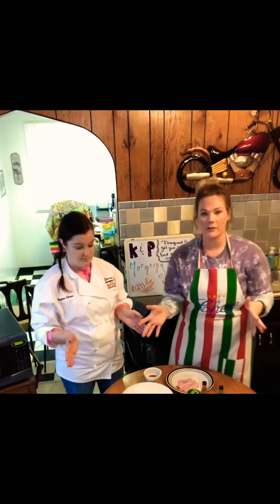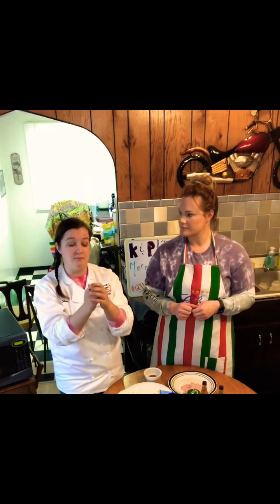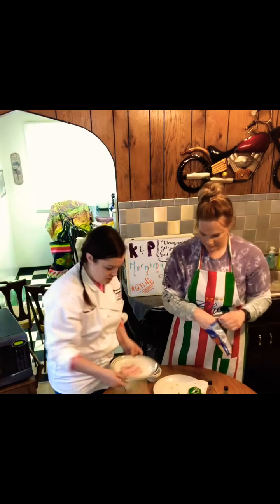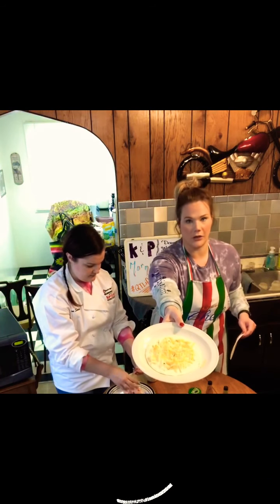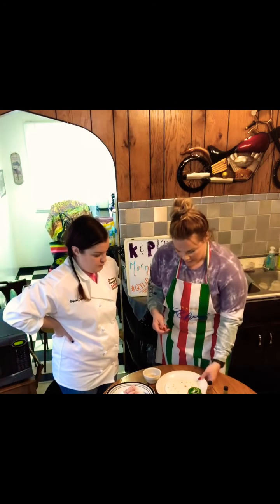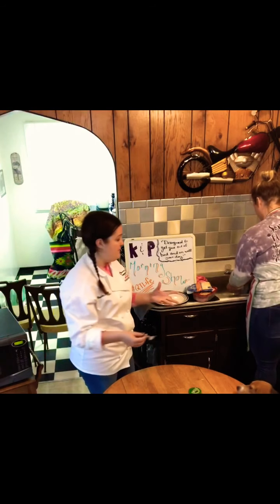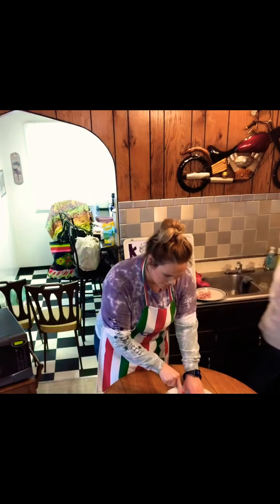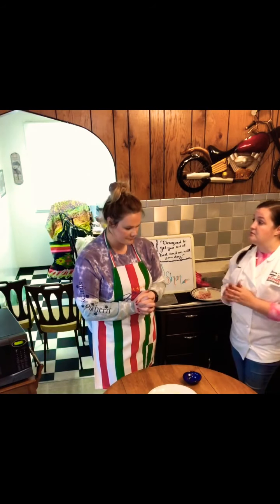KP Morning Show! Cooking Tips 2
These videos are just so much fun to make! Today we have made an easy lunch option that you can customize any way you want. Thank you for the continued support and positive vibes you’ve been sending our way!!